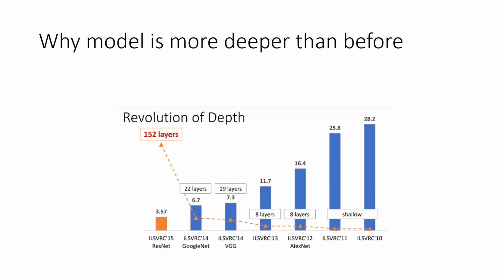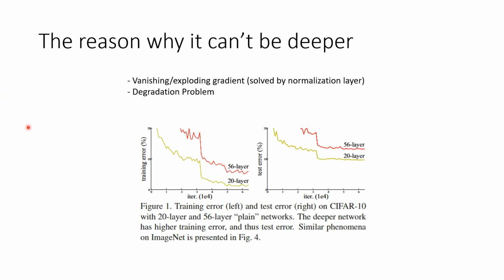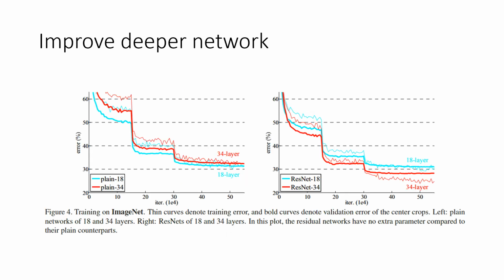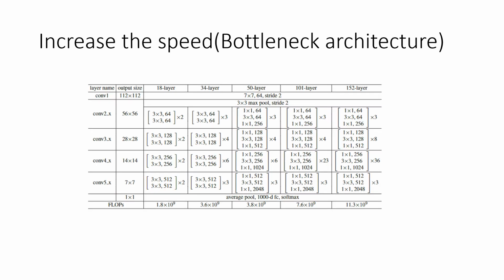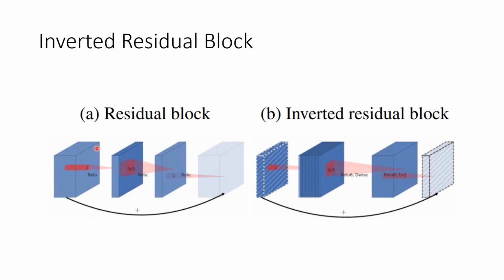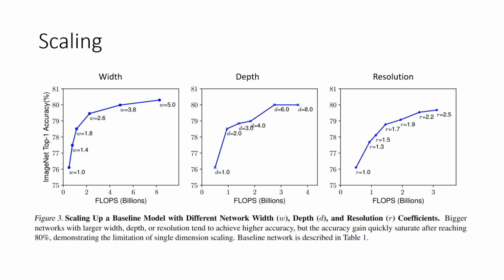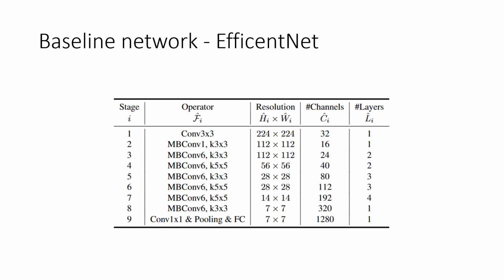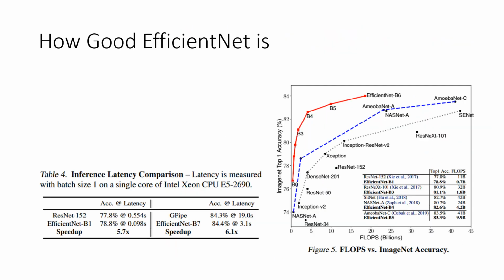EfficientNet : the modern scaling method | Residual Network | Mobile Net